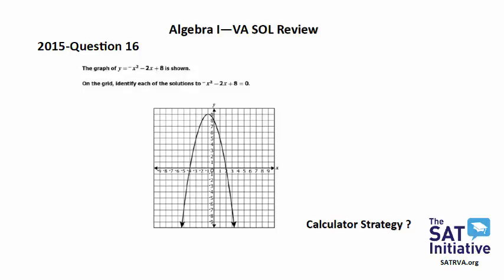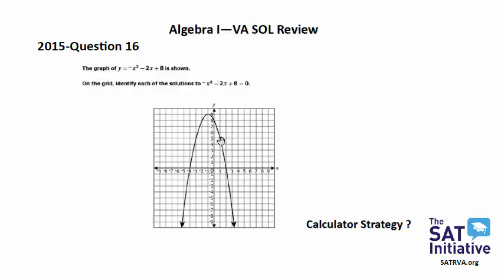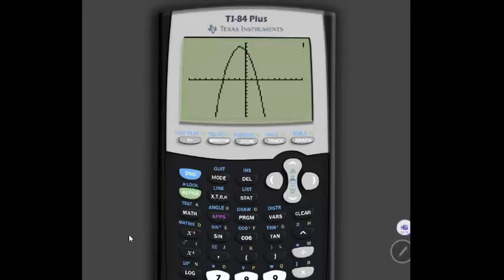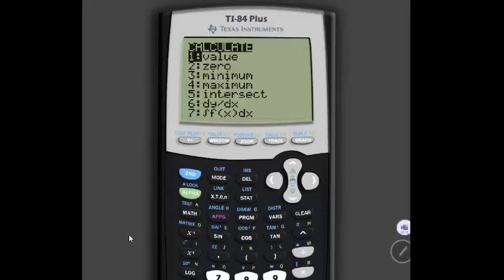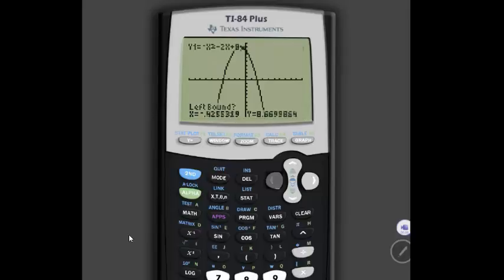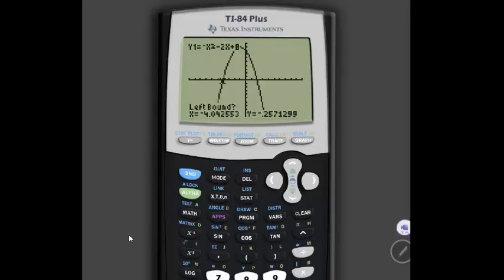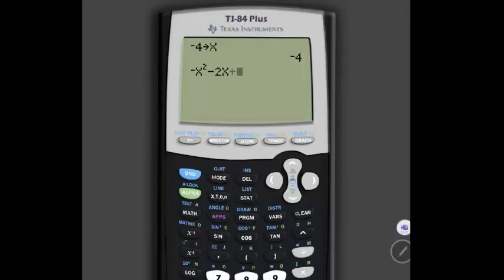With Calculator AlgebraI SOL Q16 2015